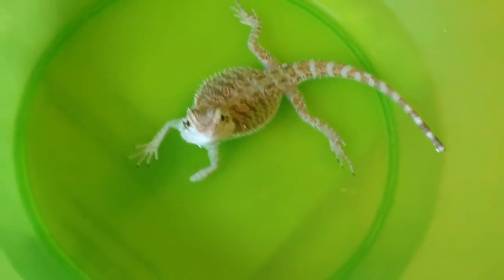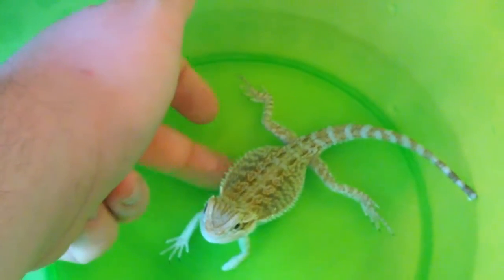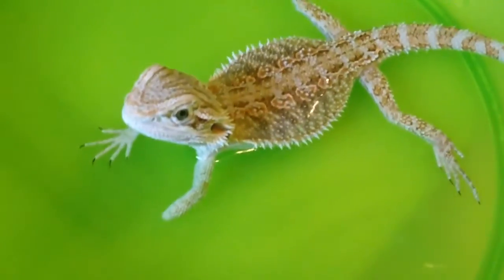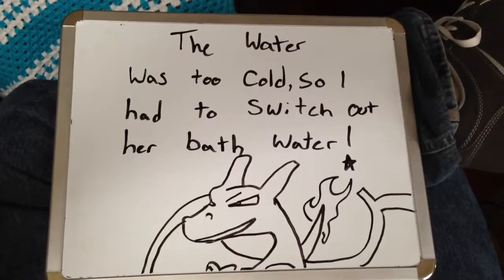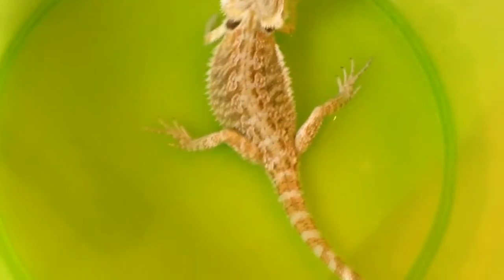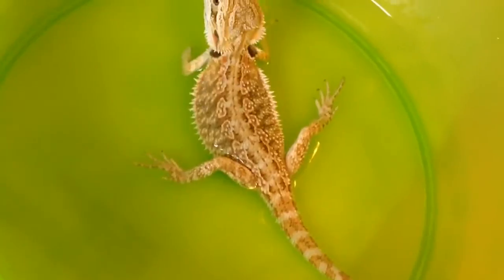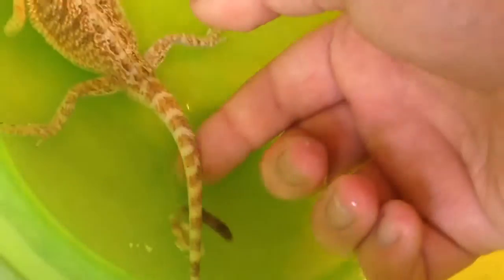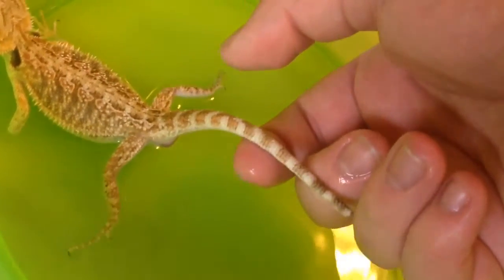How to help with Compaction w/ Juvenile Bearded Dragons!